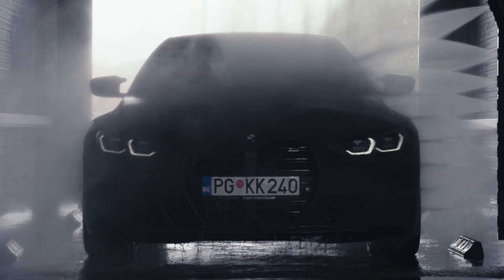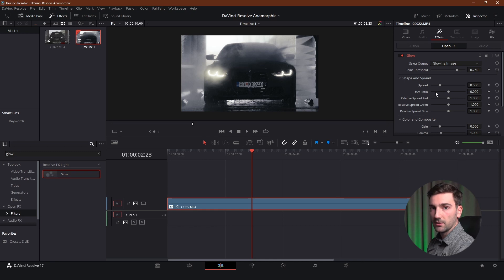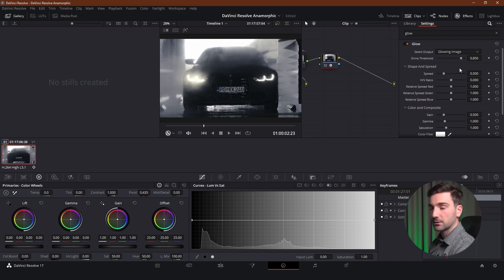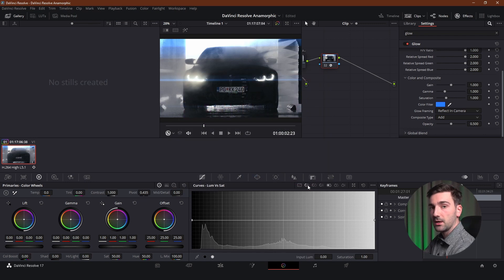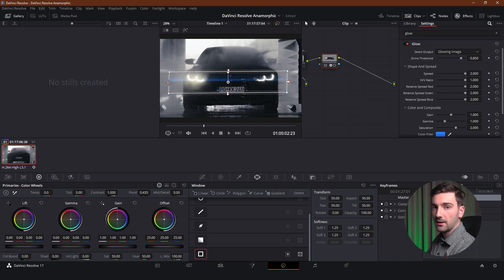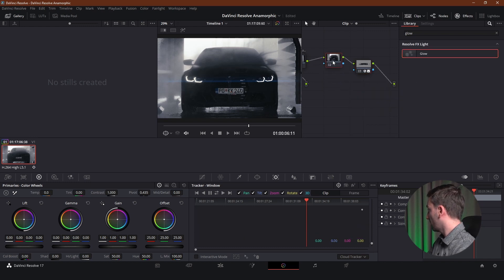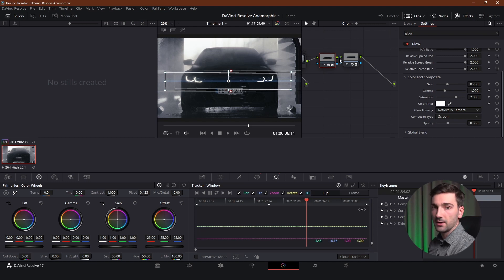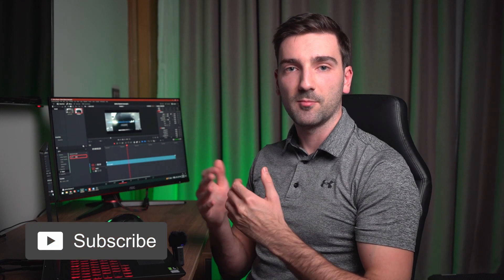How To Create Realistic Anamorphic LENS FLARES in DaVinci Resolve 17 | Comprehensive TUTORIAL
What is up everyone? In this video, I'll be showing you how to create lens flares, like the ones you see in videos shot with anamorphic lenses. I'll be showing you how to do it from scratch in DaVinci Resolve.

I'll also be adding output blanking, making my video appear wider, which is usually the case with anamorphic lenses.

I'm using DaVinci Resolve 17, but if you still have the previous versions, you can still follow this guide as it works on all versions.

This effect is included in the free version of the program so you don't have to worry about paying anything to make this work.

If you enjoyed watching this video and if you have learned something new today then LEAVE A LIKE down below, COMMENT if you have any questions regarding this video and SUBSCRIBE to my channel if you want to see more guides, vlogs, etc.

~Social Media~

Using this link helps me out as well, so using it is very much appreciated. And it's at no additional cost!